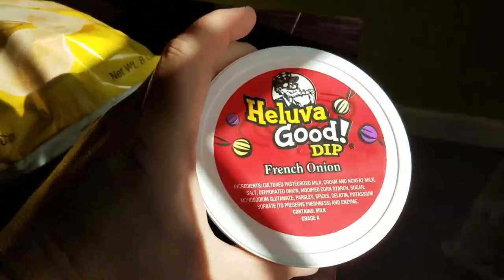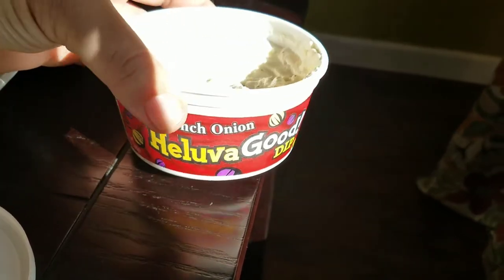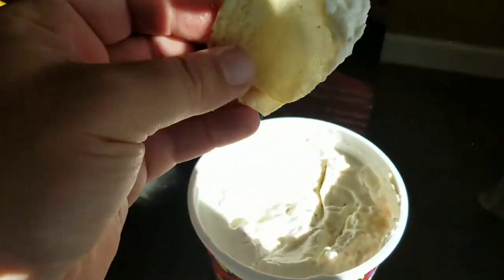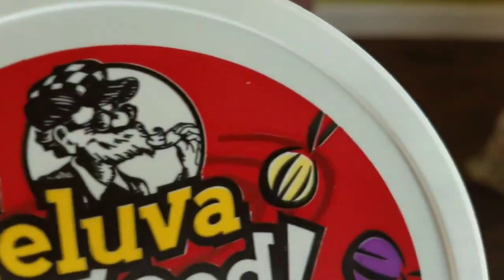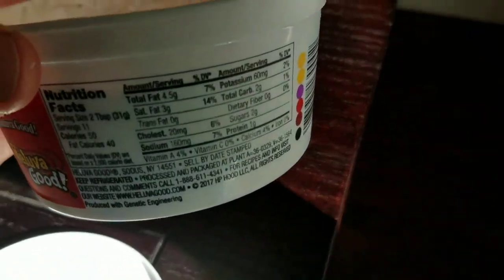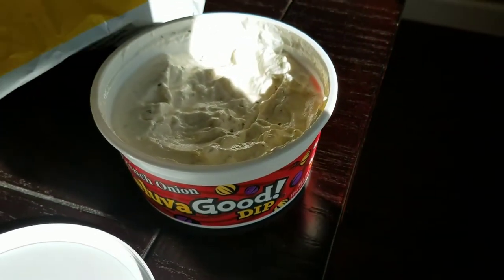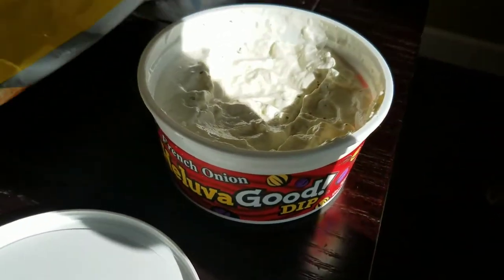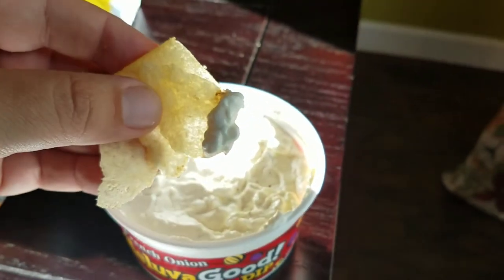Heluva Good French Onion Dip Review - Hobo Approved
Heluva Good French Onion Dip Review - Hobo Approved - I love stuff with wacky logos, names and characters and the Hobo / Hillbilly on this is great as well as the "Heluva" name